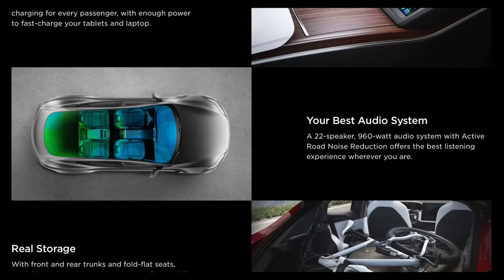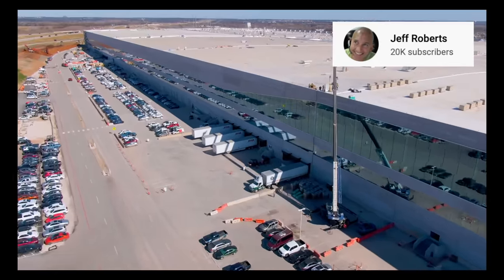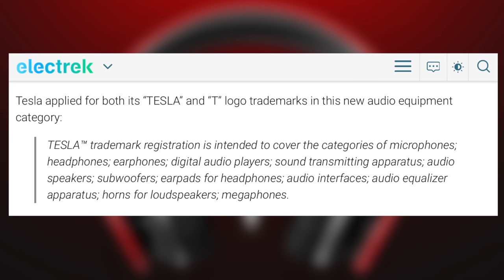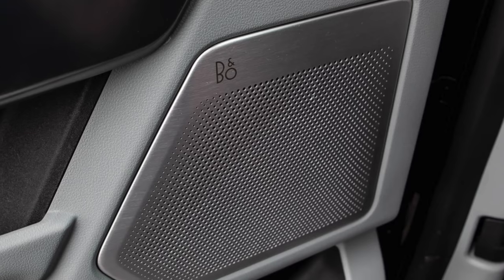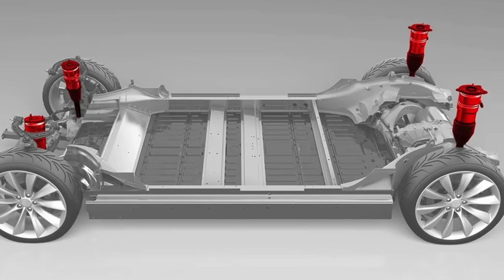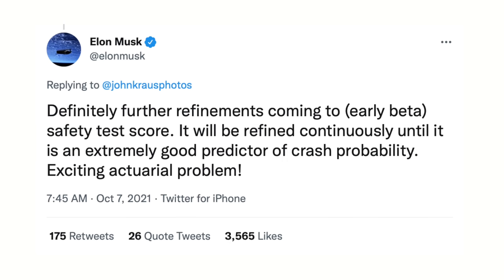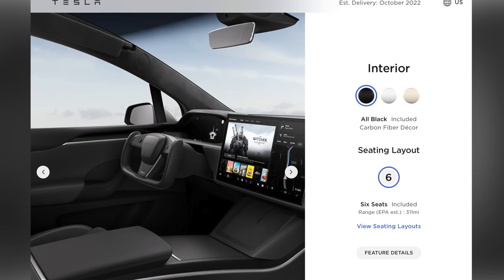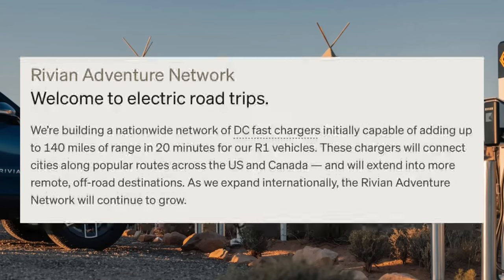NEW Tesla Model Y Spotted At Giga Texas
Model 3 and Y updates, Tesla entering the audio space, Model X spotted in Norway, Tesla subscription service, and more!

Top 16 Tesla Model Y Accessories:
1. Screen Protector

2. Floor Mats

3. Performance Pedal Covers

4. License Plate Mount

5. Dashboard Cap Cover

6. Center Console Organizer
► OLD Console

7. JEDA Dock, Hub & Organizer

8. Center Console Wraps
► Old Console Pieces

9. Sunglasses Holder

10. HEPA Filters

12. Cyber Trash Mini Trash Can

13. PPF & Tinting

14. Cleaning Products

► After Wash

15. J1772 Charging Lock

16. Model Y Mud Flaps

Topics Covered:

Tesla
Tesla News
Tesla Updates
Tesla Rumors
Tesla Leaks
New Tesla
Model 3
Model Y
Model S
Model X
Tesla Details
Tesla Headphones
Tesla Audio
Tesla vs Apple
Apple vs Tesla
Tesla Smart Speaker
Tesla Speaker
Tesla Audio Engineering
Tesla Rental
Tesla Subscription